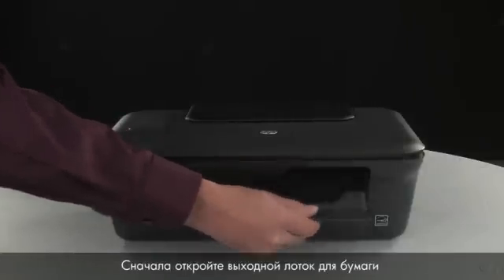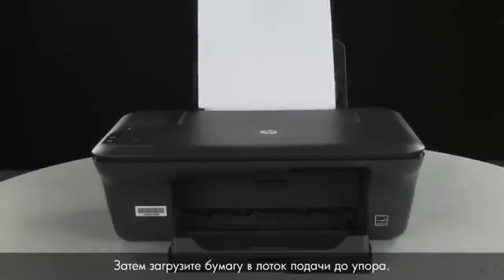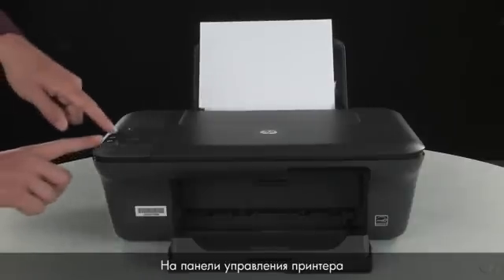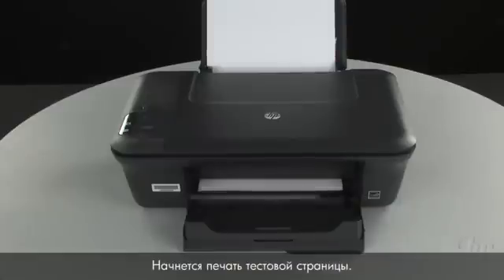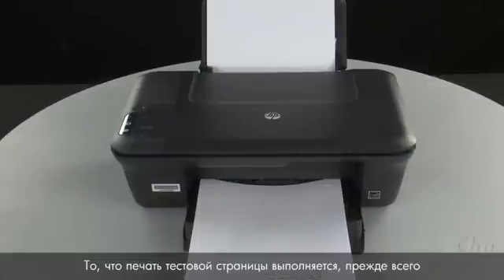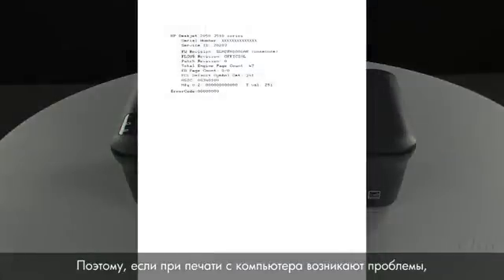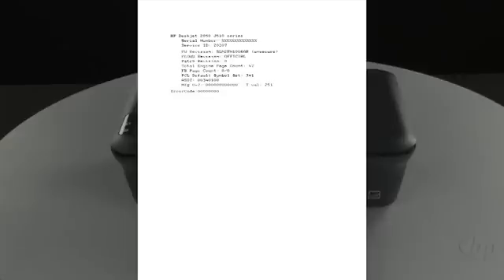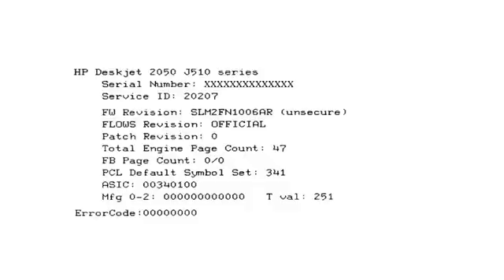Печать тестовой страницы -- принтер HP Deskjet 2050 All-in-One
Вы узнаете, как напечатать тестовую страницу с помощью принтера HP Deskjet 2050 All-in-One (J510a, J510c). Показана модель принтера HP Deskjet 2050 All-in-One (J510a). Это видео было создано сотрудниками HP.